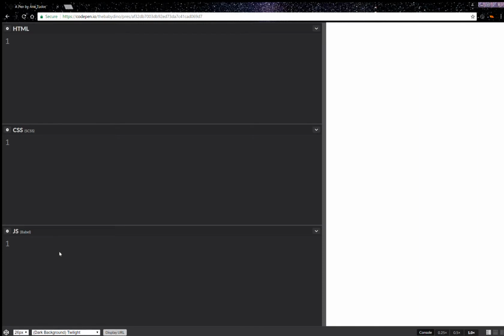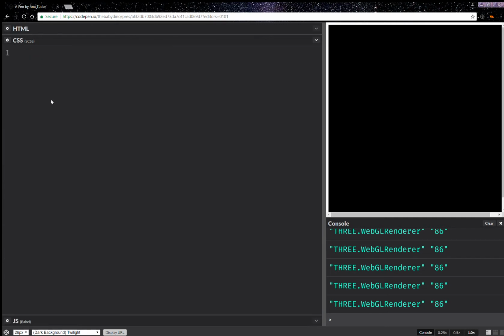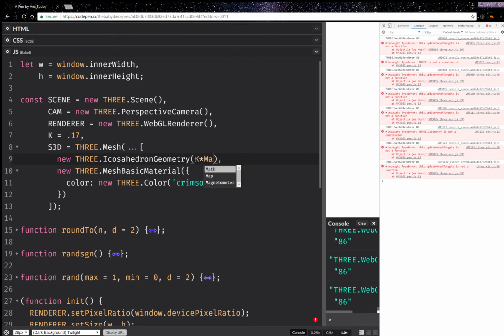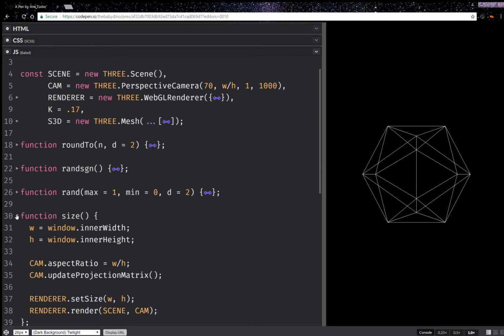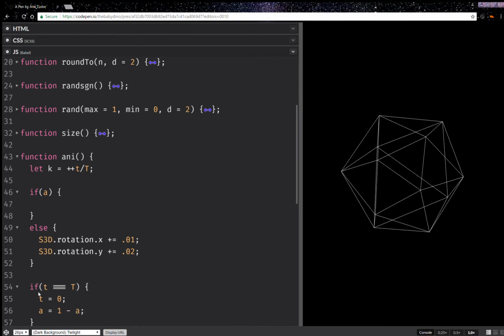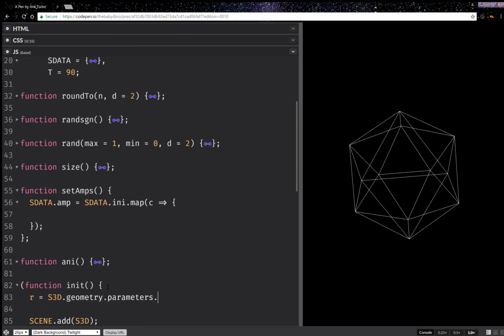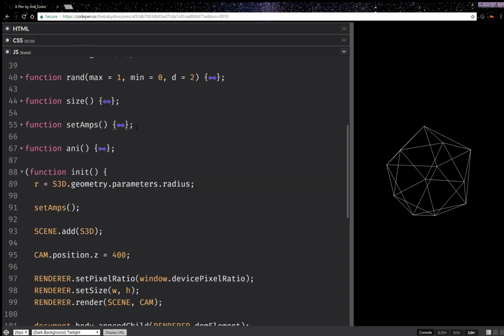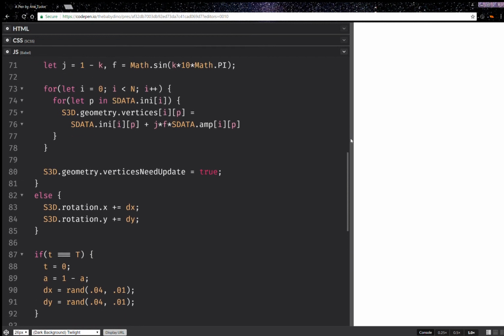Elastic icosahedron with three.js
Cross-browser.